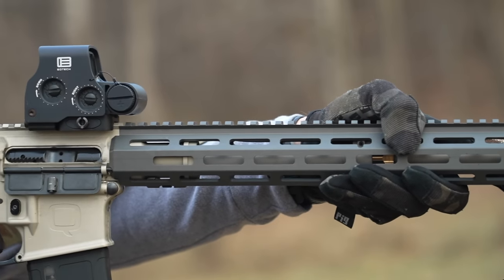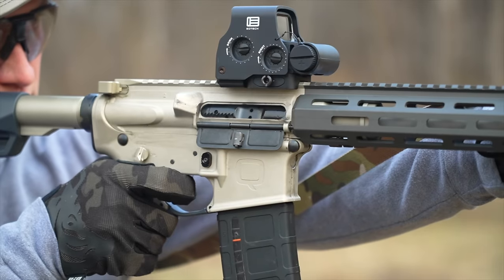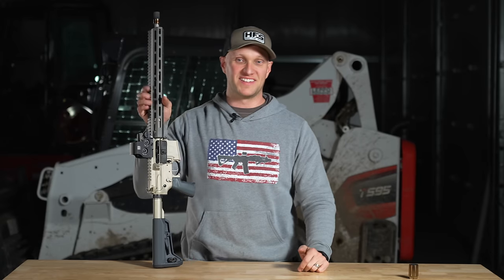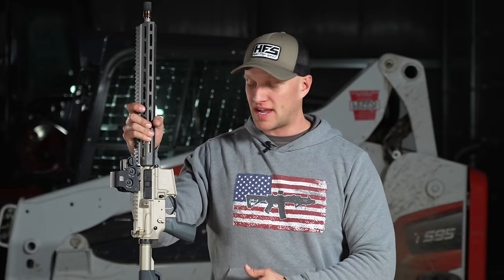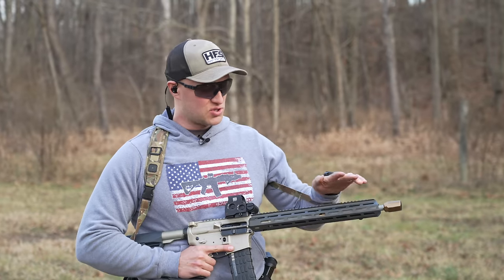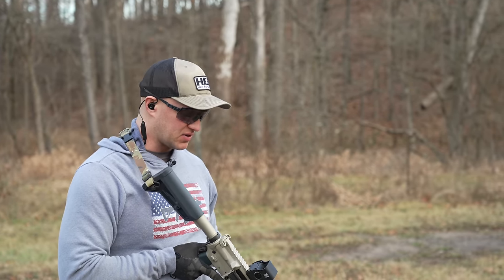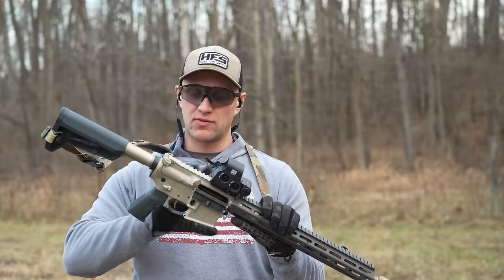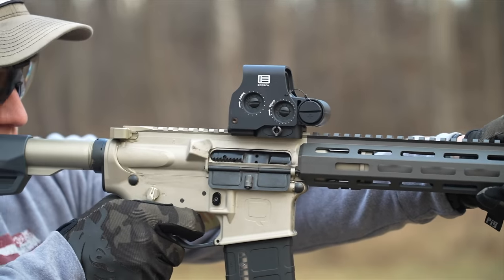Safe Queen or Workhorse? | Q Sugar Weasel 556 Review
The Q Sugar Weasel, is it a Instagram model or a legitimate AR 15 competitor? We will cover all of that throughout our review and let me tell you, it’s an awesome rifle for the most discerning shooter.

The Q Sugar Weasel 5.56 has a 16 inch barrel, adjustable gas block, threaded M F’Ing Cherry bomb muzzle brake, Radian controls in the 70 degree safety selector and charging handle. This rifle is awesome looking and will turn heads. Most importantly it runs smooth and can shoot fast! We added the Q Whistle Tip, because like Q says "We're Poors" hahah!

The trigger which Q has dubbed as Literally The Best Trigger Ever Made, is literally the best trigger I have ever used in an AR. I can’t say it’s the lightest but it’s better than any Geissele trigger available, and geissele is considered the gold standard.

The clear anodized receivers, gray mlok 15 inch wedge lock handguard and the premium Magpul or Reptillia Corp grip really round it out. It shoots flat, accurate and with over 1000 rounds for the review, it’s been 100 percent reliable!

Don’t just take our word for it, watch the review and let us know what you think! These rifles deserve to be run hard and not become a safe queen... Now I want a Q Honey Badger... great. Hopefully soon you'll find more Q Firearms here at Hunt Fish Shoot.